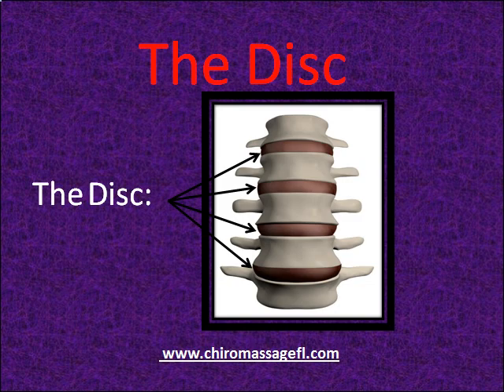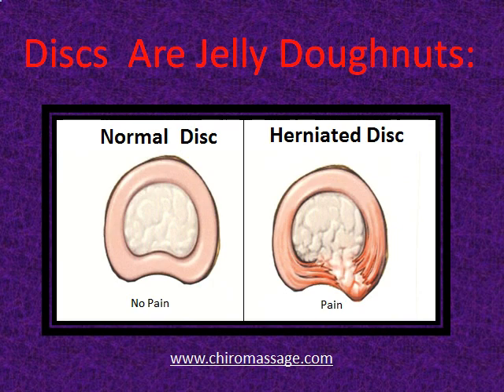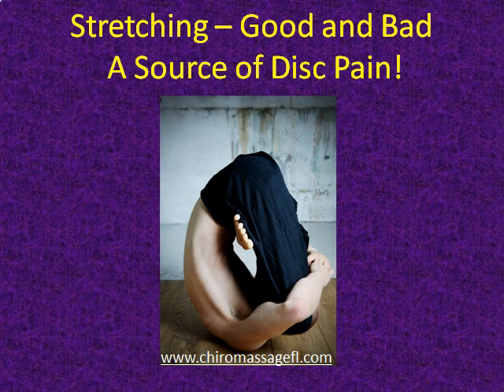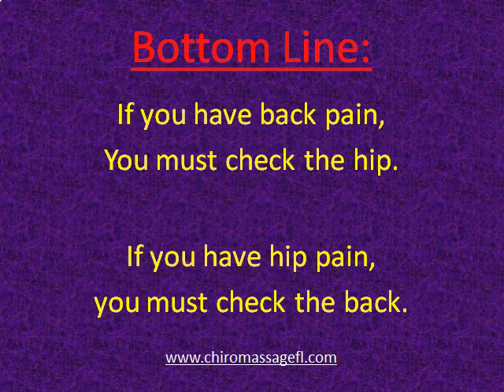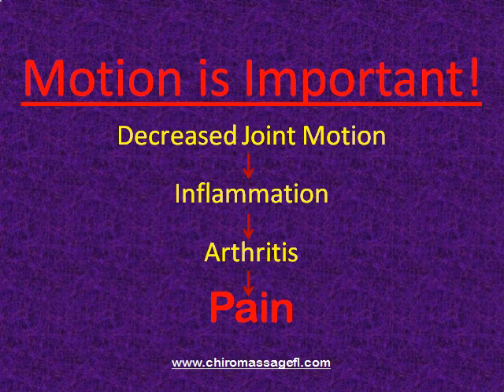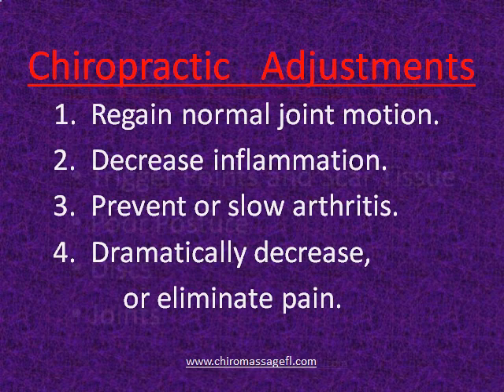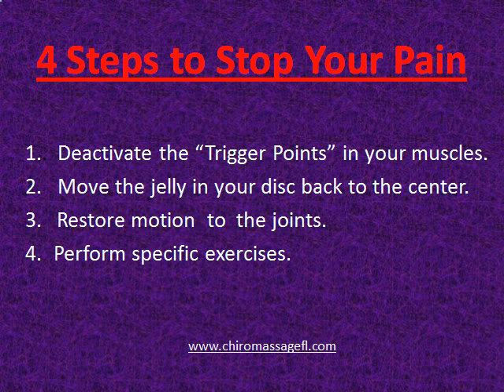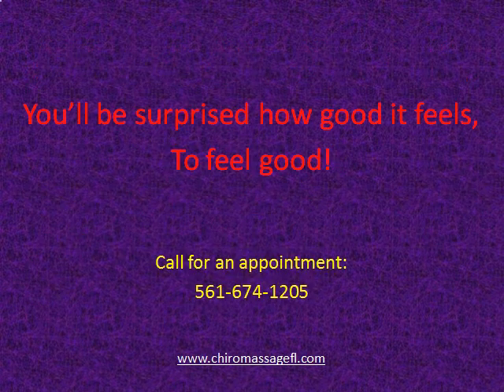Low Back Hip and Leg Pain Sciatica Relief Part 3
This is a video on the causes of low back, hip, and leg pain.  In this video we will explore tirgger points, scar tissue, joints, referred pain, discs, mucles, posture, exercise, arthritis and rehabilitation. We will also tell you the movements to avoid.